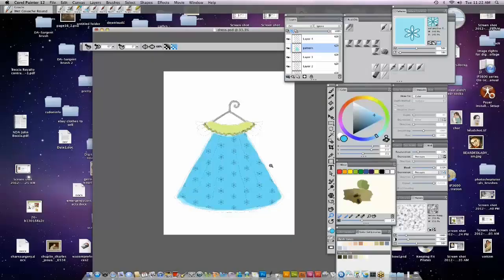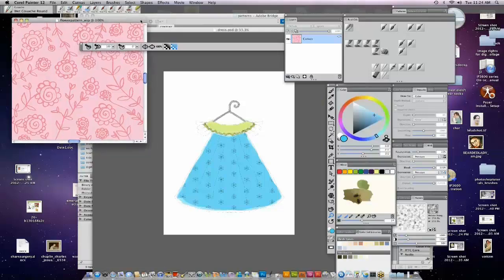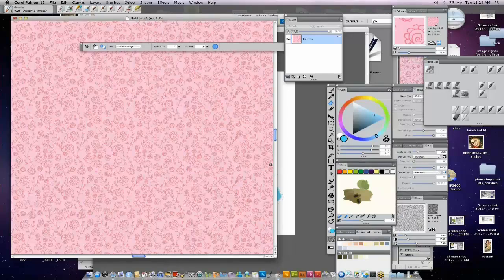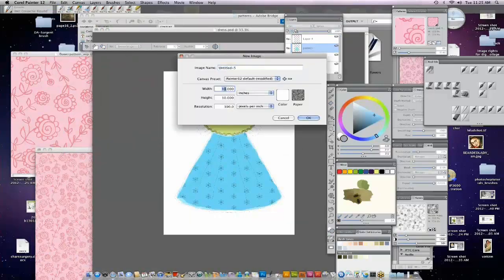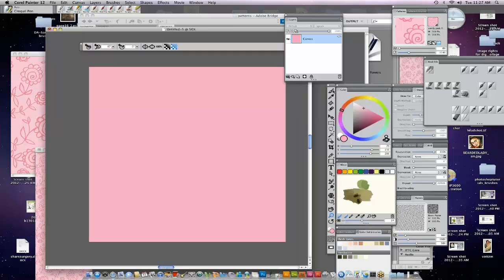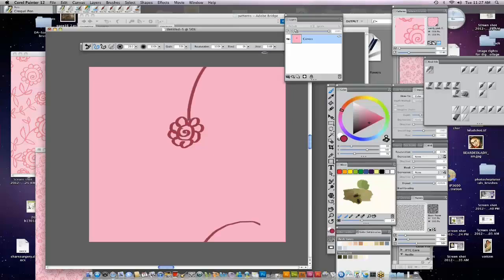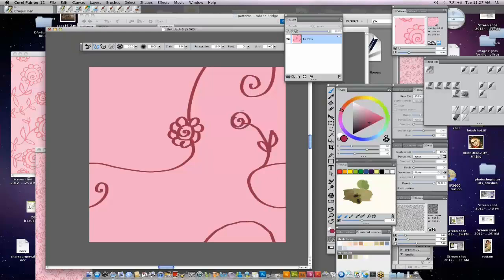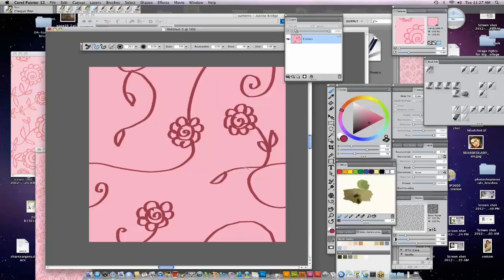Creating a seamless pattern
Learn how to create a seamless patter with Painter Master Carlyn Beccia in this short tip video